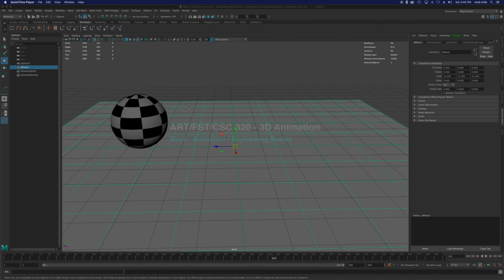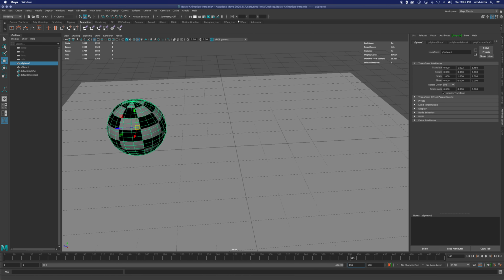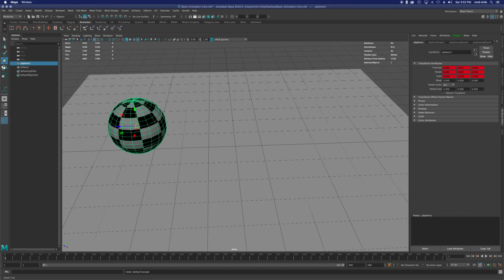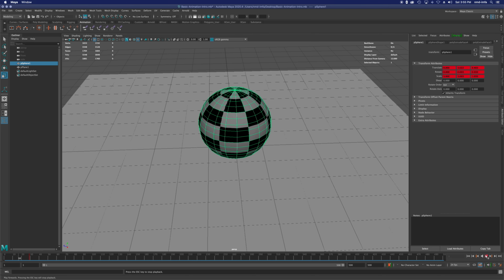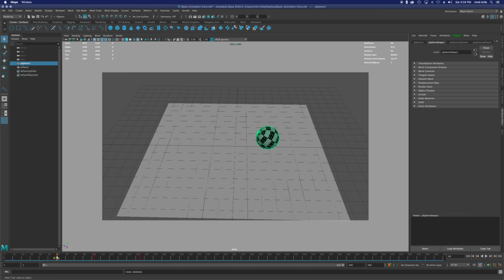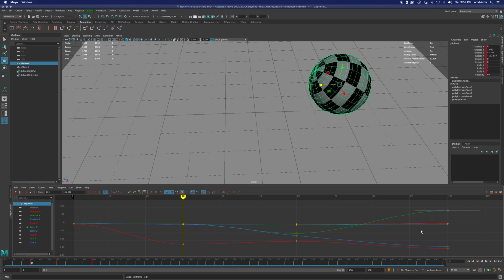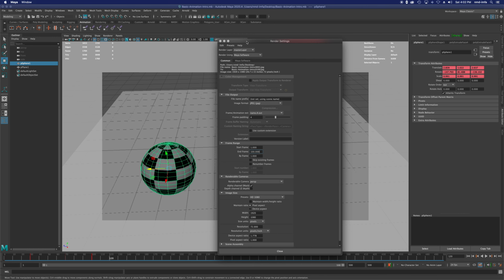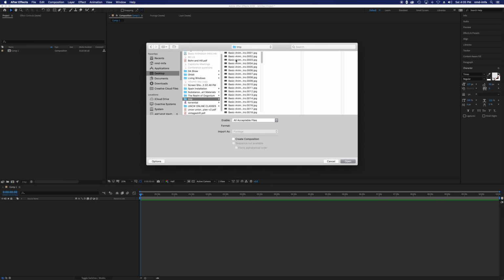3D Animation w/ Maya 2020 - Intro to Basic Keyframe Animation in Maya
An introduction to key framed animated using the basic timeline in Maya.